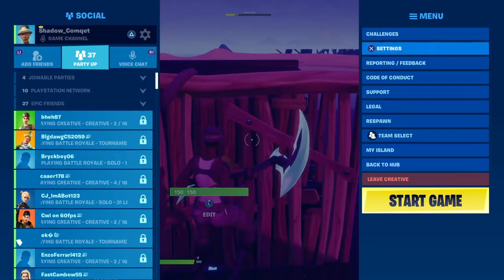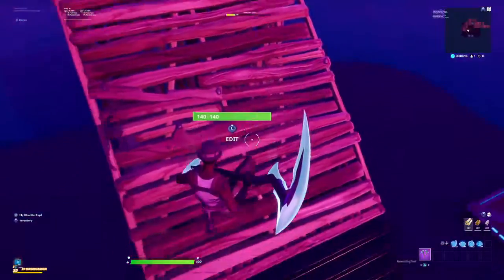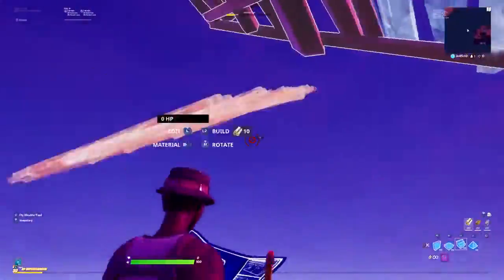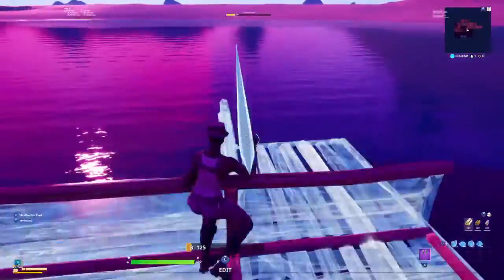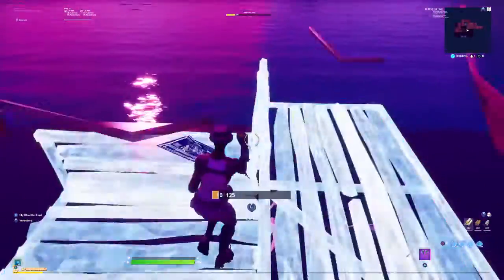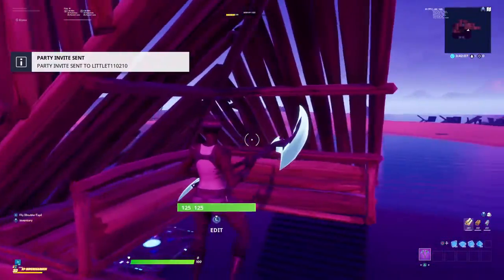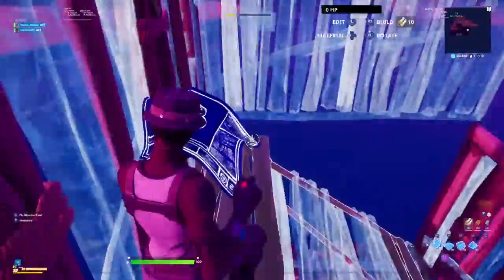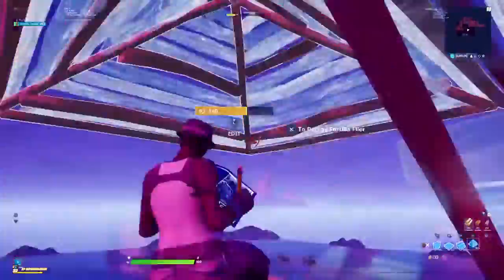Fortnite How To Do 3 Simple Highground Retakes On CONSLE